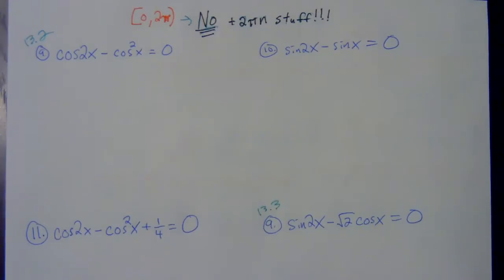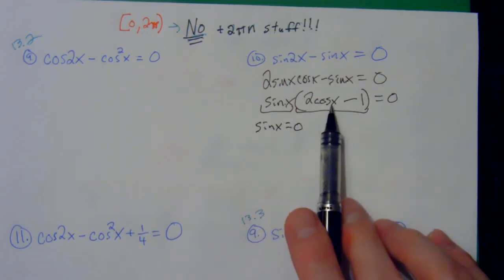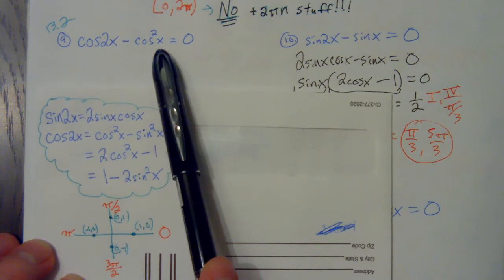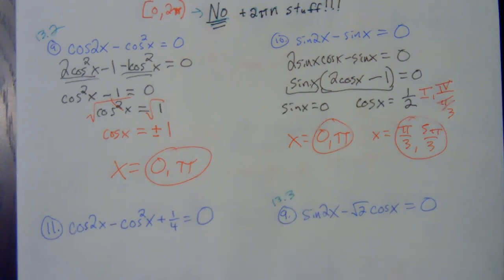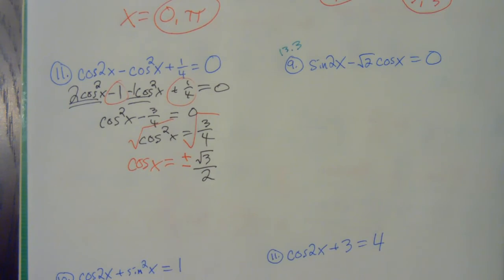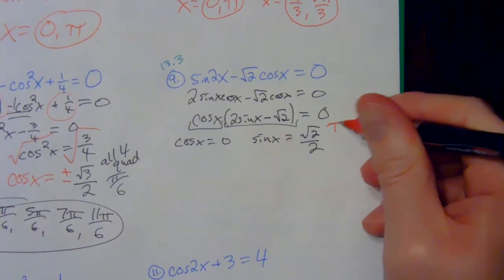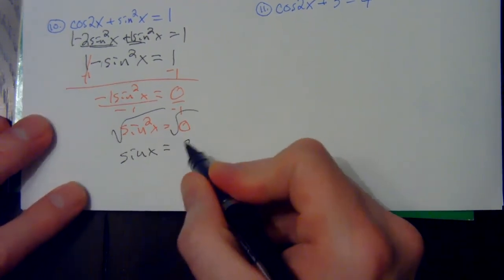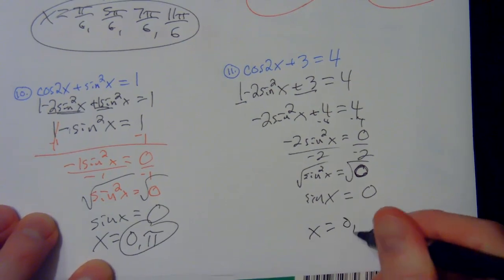Solving Trig Equations using Double Angle Formulas